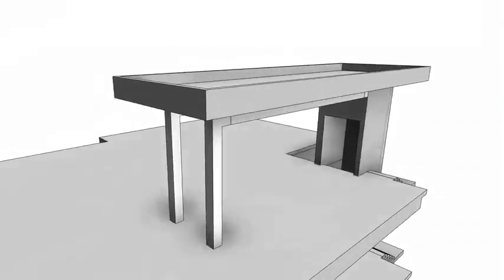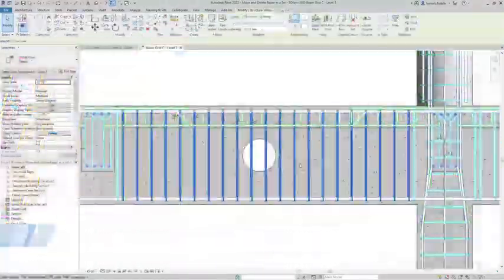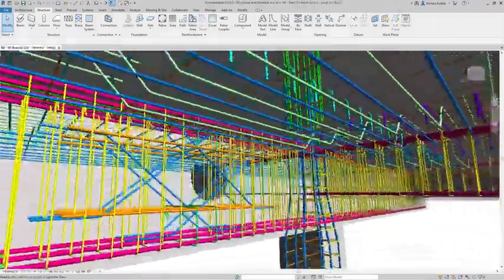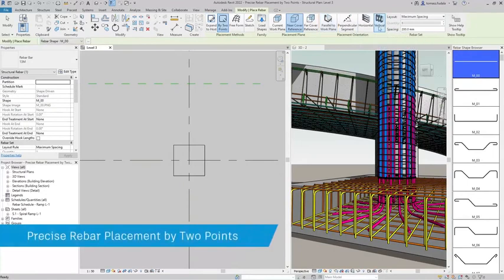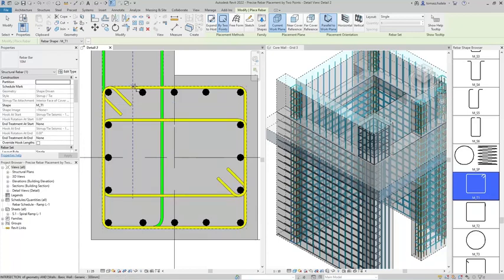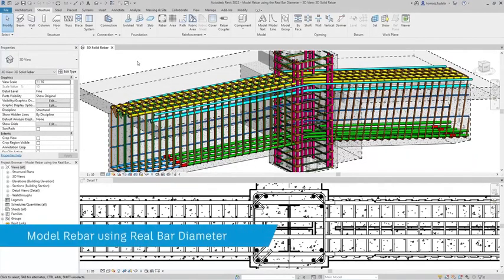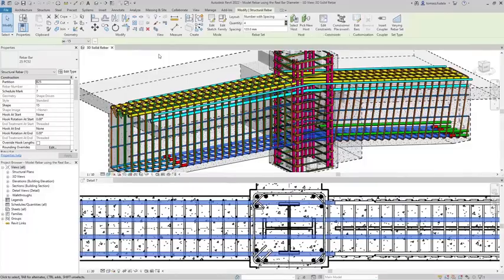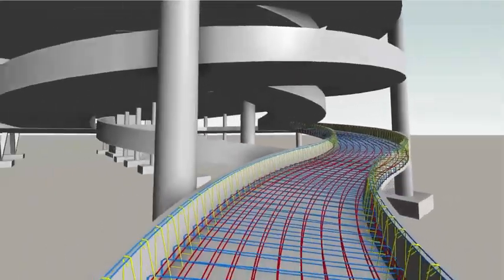Revit 2022 - Improved rebar modeling detailing video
Improved rebar modeling, detailing
Model faster, more accurately, and with greater precision when placing and manipulating rebar elements